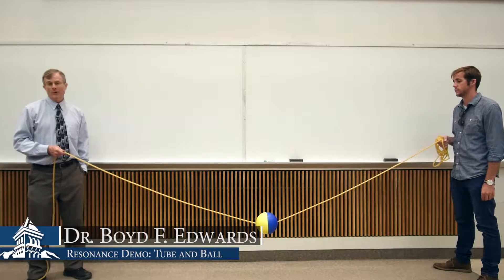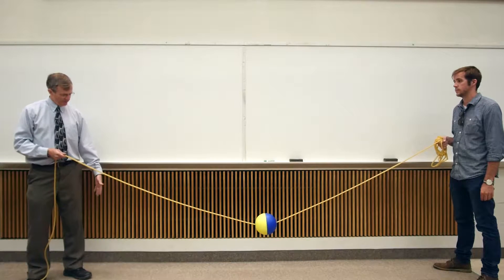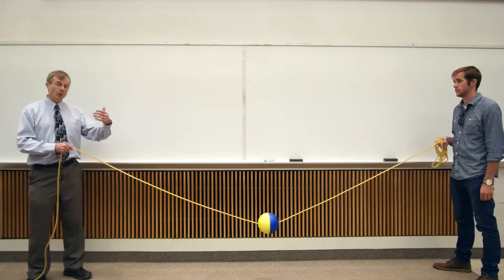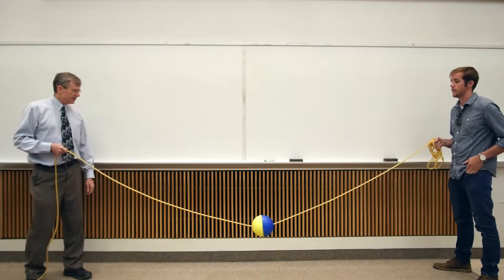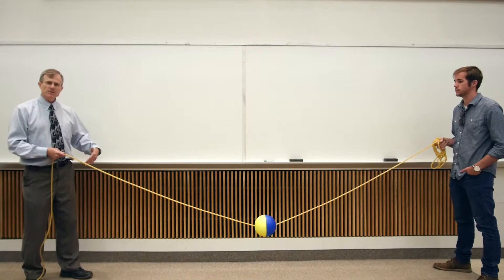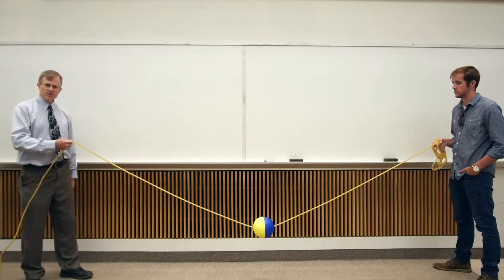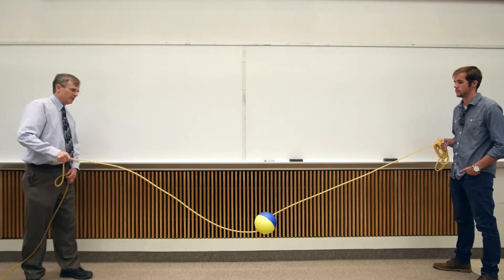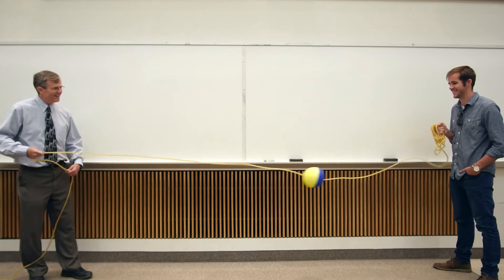Resonance Demo: Tube and Ball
This is a demonstration of resonance using a foam ball and an elastic tube.  Only when the frequency of the motion matches the natural resonance frequency of the system does it achieve large amplitudes.